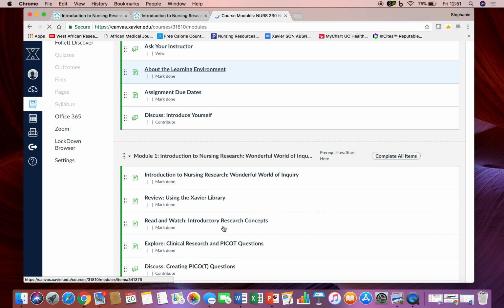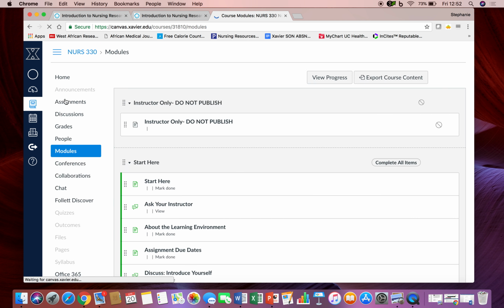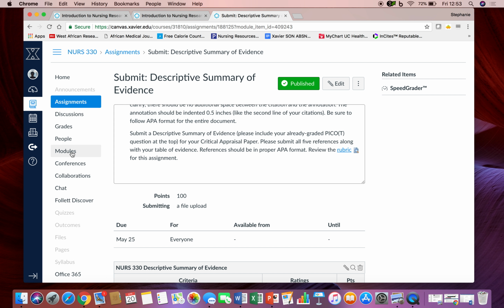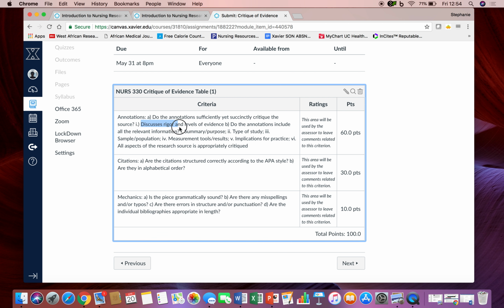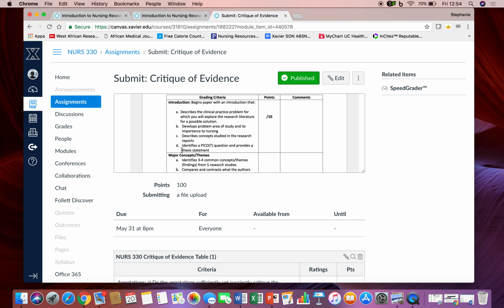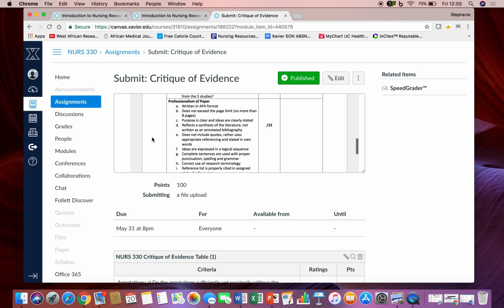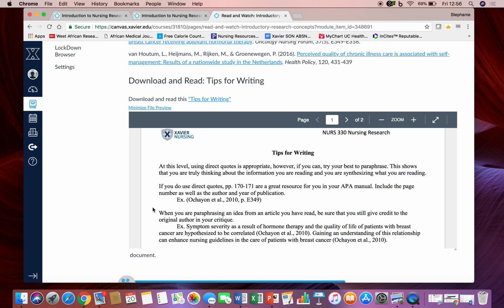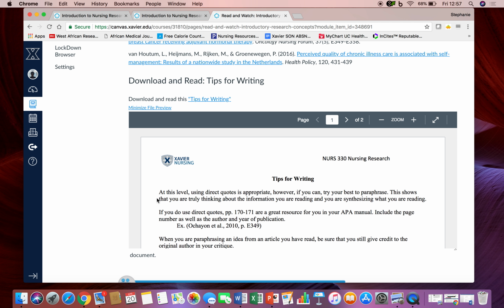Nursing Research Course Orientation Video